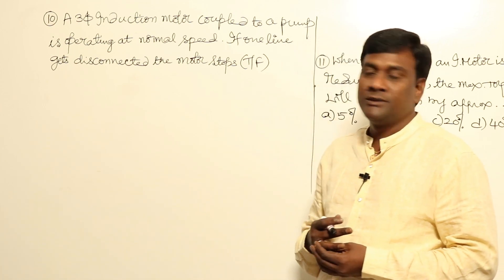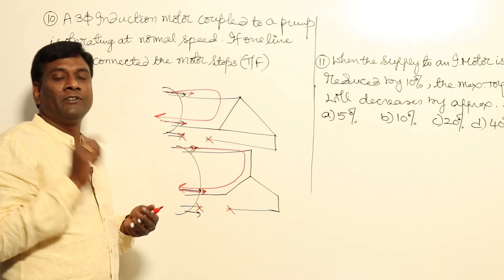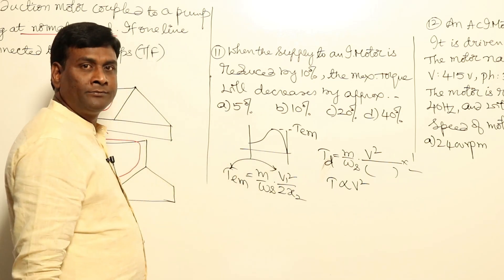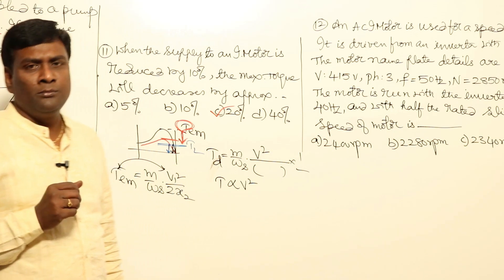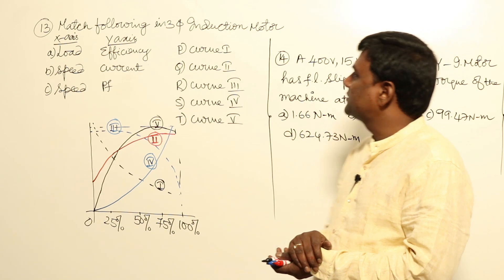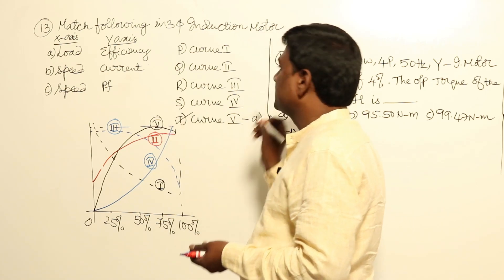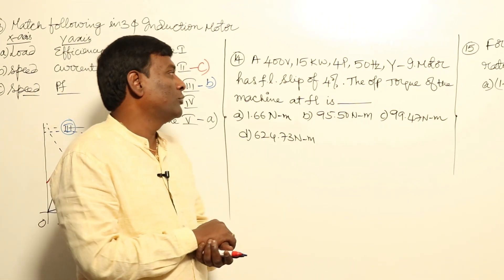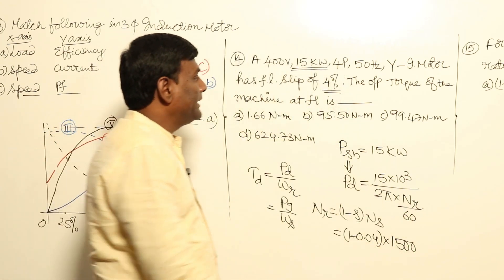Problem Set - 2 | Induction Motor Best Questions | Electrical Machines | GATE & ESE | KN Rao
In this session, KN Rao will be discussing about Induction Motor Best Questions from Electrical Machines. Watch the entire video to learn more about Induction Motor Best Questions which will help you crack GATE & ESE Exams. Let’s Crack It!

Unacademy Subscription Benefits:
1. Learn from your favourite Educator
2. Dedicated DOUBT sessions
3. One Subscription, Unlimited Access
4. Real-time interaction with Educators
5. You can ask doubts in the live class
6. Limited students
7. Download the videos & watch them offline.

Get the GATE & ESE Iconic Advantage:
1. Personal Coach
2. Study Planner & Bi-weekly Reviews
3. Dedicated Doubt Clearing Space
4. Personalized Test Analysis
5. Study Booster Sessions
6. Preparatory Study Material
7. All the Unacademy Subscription Benefits

New Batches:
1. Evolve for GATE 2022 (ECE) - Batch E
2. Ascend for GATE 2023 (ECE) - Batch E